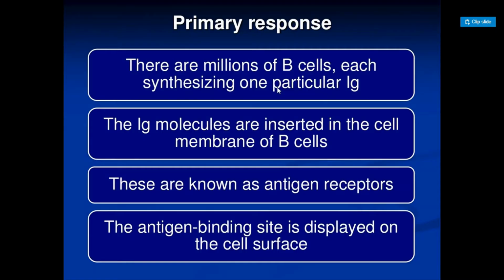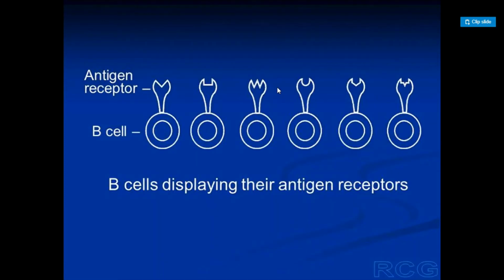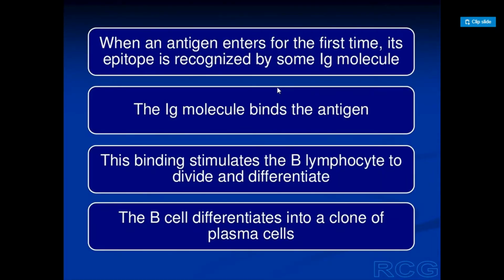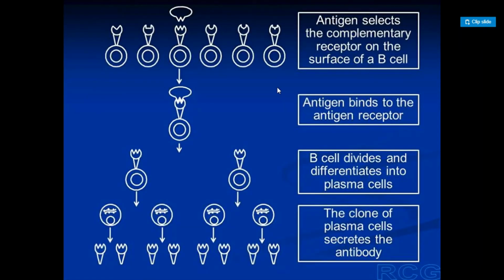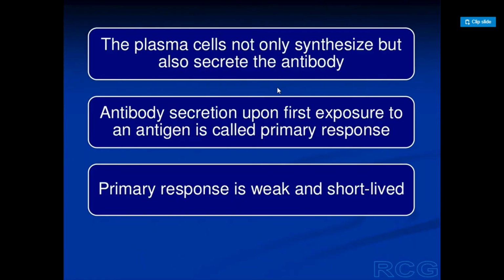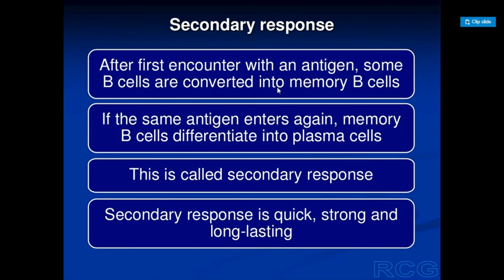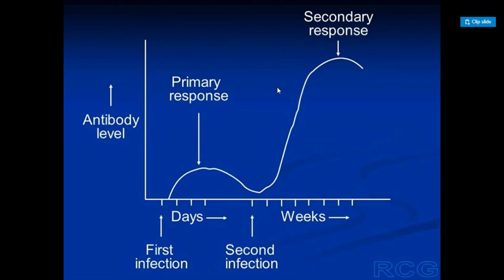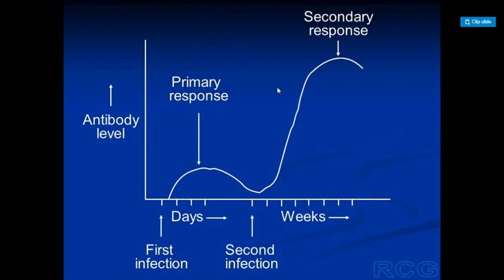Primary and Secondary Antibody Response | Immunology | Study Guide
primary and secondary antibodies response, graphic |immunology lectures| study guide